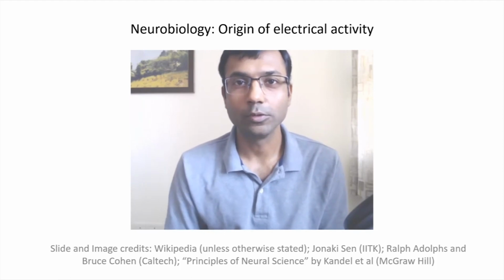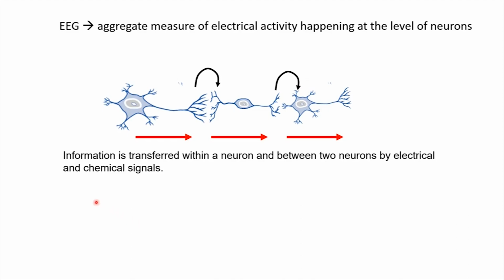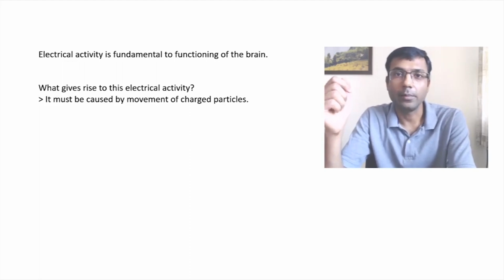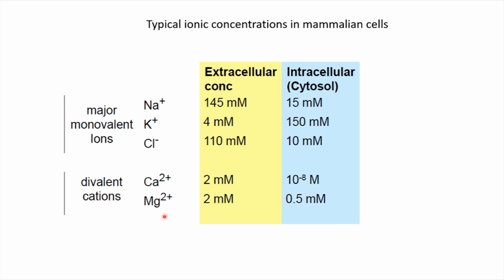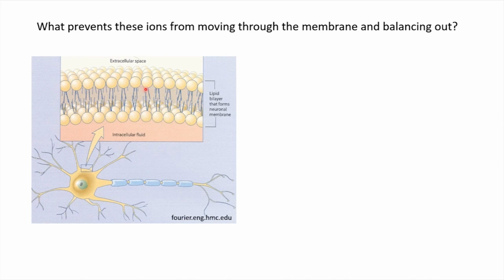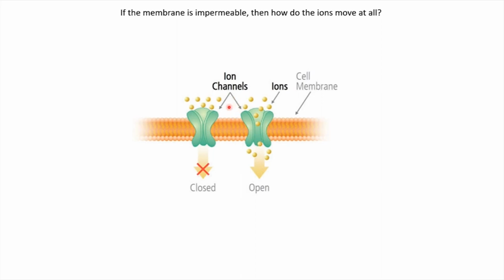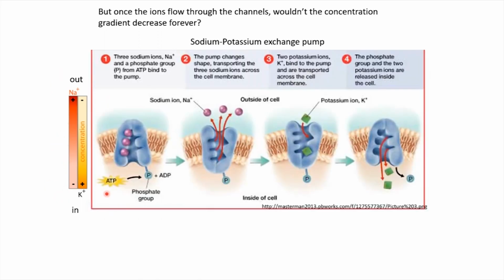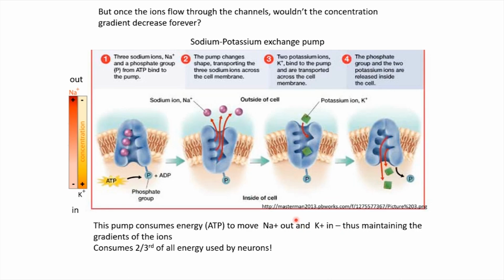Origin of electrical activity